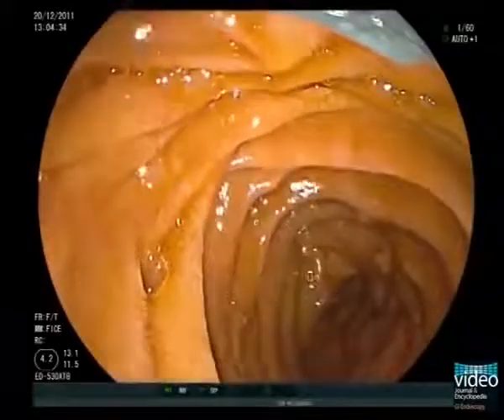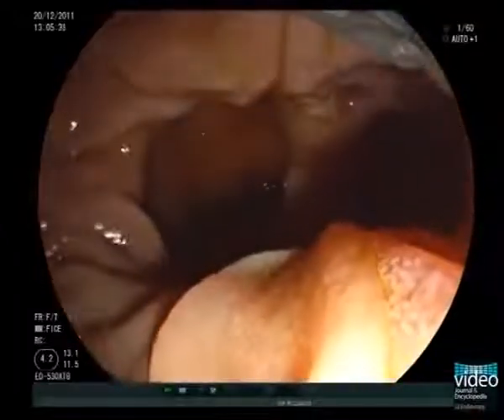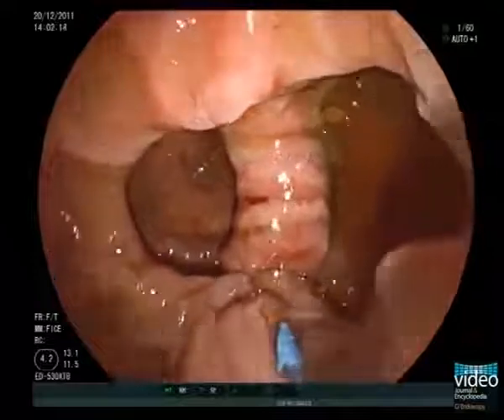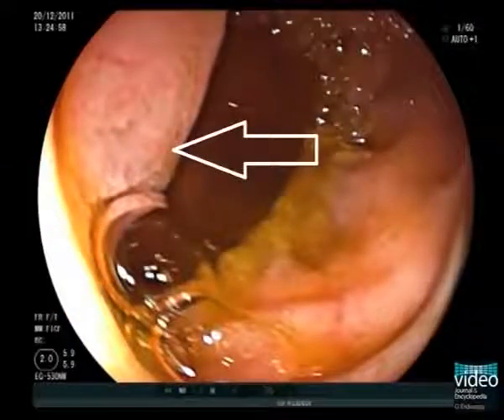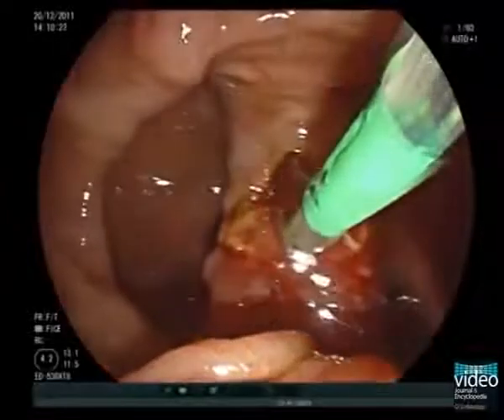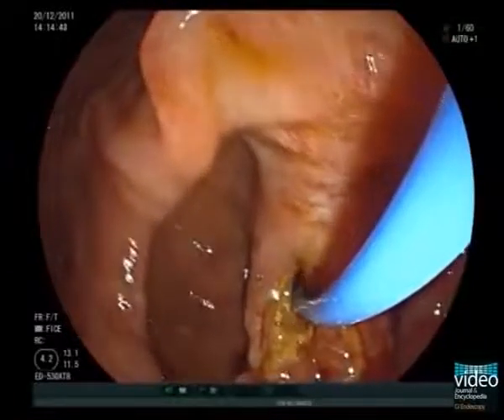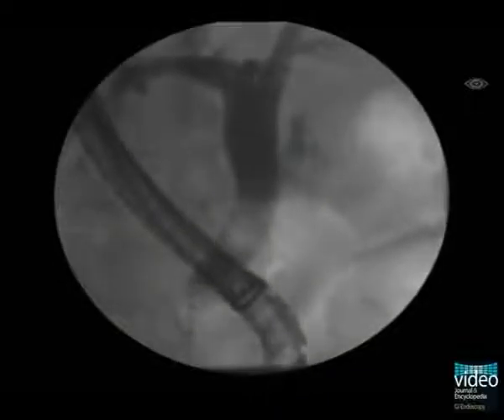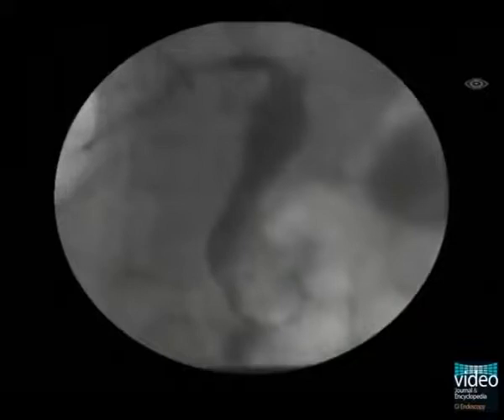ERCP| intradiverticular papilla| Billiary cannulation